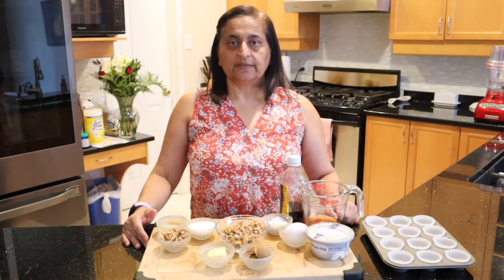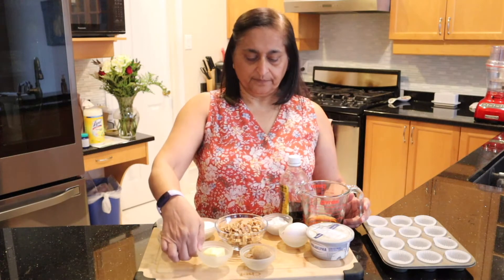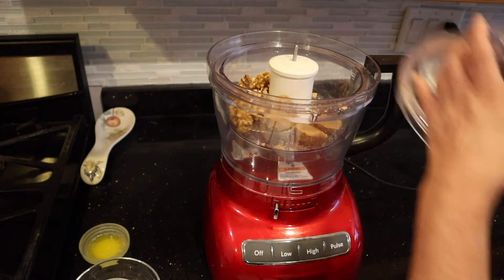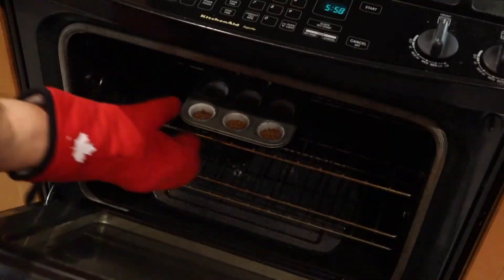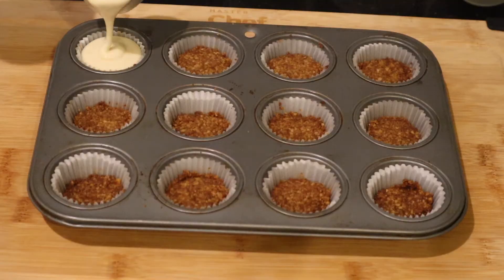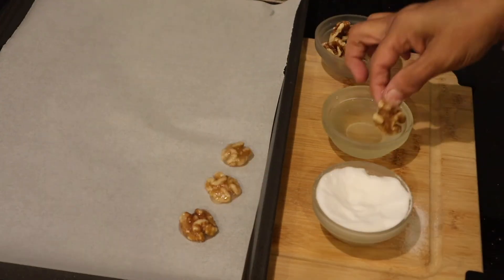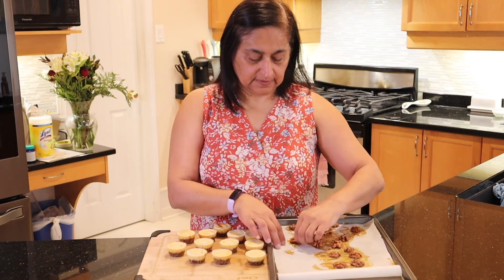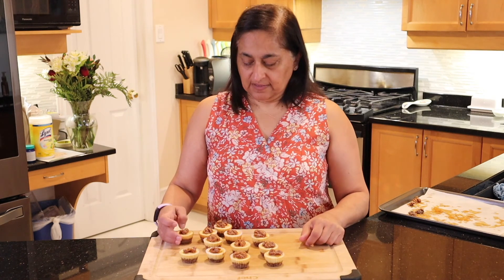RESTAURANT QUALITY CHEESECAKE RECIPE | MAPLE CHEESECAKE WITH CANDIED WALNUTS | Everything But Pasta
Walnut and cheesecake is such a delicious combination. This cheesecake recipe with maple and candied walnuts will have the whole family asking for more. Sweet white chocolate cheesecake with maple and candied walnuts is a treat that you can bring to parties, potlucks or eat just because. Quick and easy to make and single-serve size for the perfect dessert on a weeknight or weekend.

SUPER YUMMY MAPLE WALNUT CHEESECAKE RECIPE by EVERYTHING BUT PASTA (RECIPE BELOW!):

I N G R E D I E N T S :
Candied Walnuts:
3 tbsp granulated sugar
3 tbsp corn starch
12 walnut halves

Crust:
1 cup walnut halves
3 tbsp packed brown sugar
2 tbsp butter, melted

Filling:
1 8oz package cream cheese, softened
1/3 cup medium maple syrup
1 tsp vanilla
1 egg
2 tbsp all-purpose flour

D I R E C T I O N S :
1. In a food processor, finely chop the walnuts with brown sugar; pulse in butter. Press over bottoms of 12 4-oz mini-cheesecake cups. Bake in center of oven at 350 degrees F for about12 mins, or golden brown at edges.
2. To prepare the filling, beat cream cheese until fluffy, gradually beating in syrup and vanilla until smooth. Beat in egg and flour. Pour about 3 tbsp. over each base.
3. Bake in center of 325 degrees F oven until edges are set, about 15 mins. Let cool on rack. Cover and refrigerate until set, about 2 hrs.
4. To prepare the candied walnuts, line a baking sheet with parchment paper and set aside. Dip each walnut piece in corn syrup, scraping off excess and roll in sugar to coat. Place on prepared pan. Bake in 325 degree F oven, turning once until bubbly, about 15 mins. Let cool on baking sheet
5. Assemble the cheesecakes by placing one walnut piece on each of the cakes and serve.